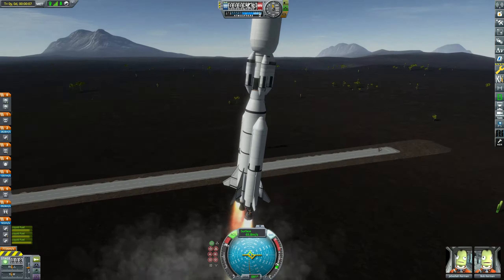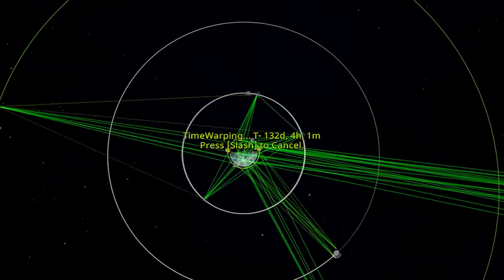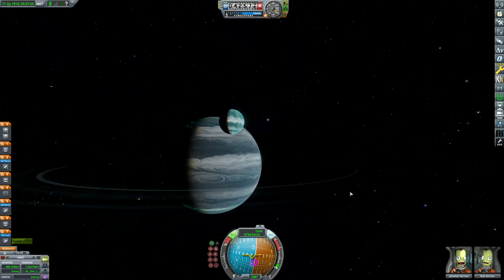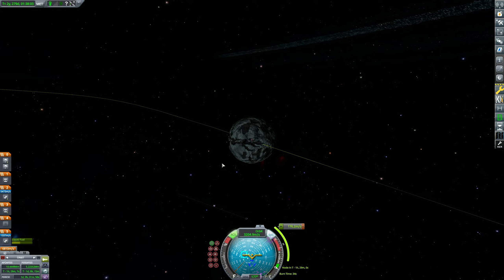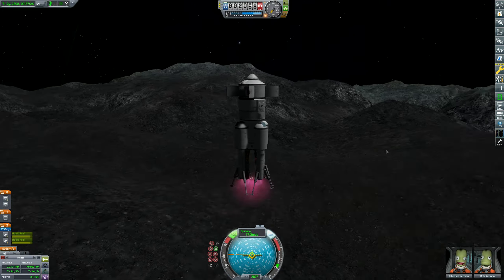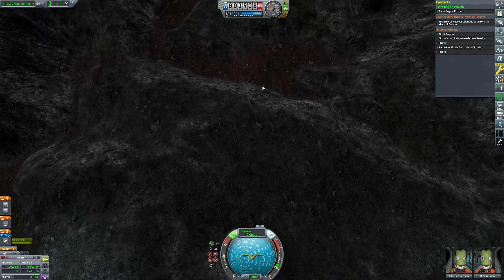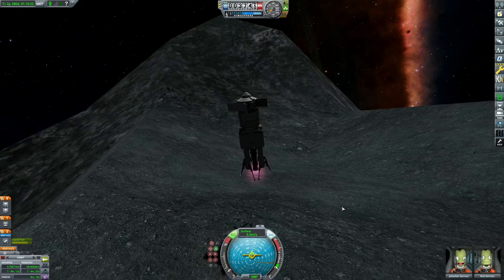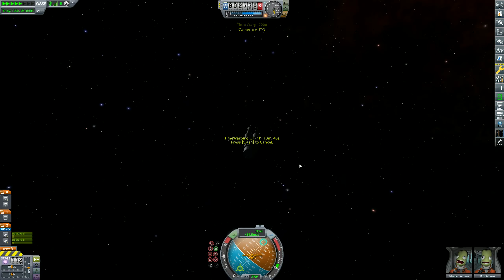KSP Beyond Home - Close to the Gas Giant... (Career Mode)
Kerbal Space Program - Getting slightly too close to the gas giant "Gateway"... This video, I attempt to land on Proxim and hop between biomes, showing off the gorgeous visuals at the same time in KSP Beyond Home. For more KSP videos, check out the previous episode below.

Beyond Home's 1.3 update for Kerbal Space Program 1.8.1 took over 7 months to complete and I'm really happy to be showing it off here!

In this update (coming soon to Kerbal Space Program 1.9), I am adding various different types of foliage. More on the forum page!

➥ Mod List:
  ► Scatterer
  ►Kopernicus
  ►Restock
  ►Restock Plus
  ►Astrogator
  ►KS3P
  ►Throttle Controlled Avionics
  ►Infernal Robotics
  ►Time Control
  ► Contract Configurator
  ► Strategia